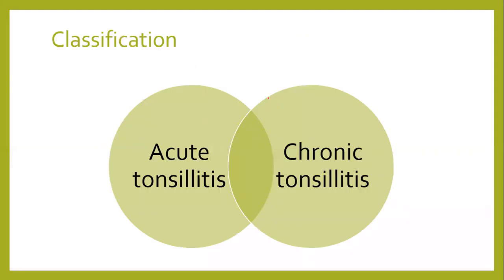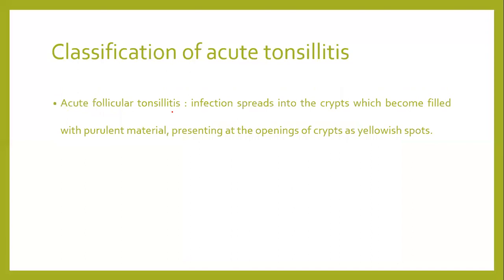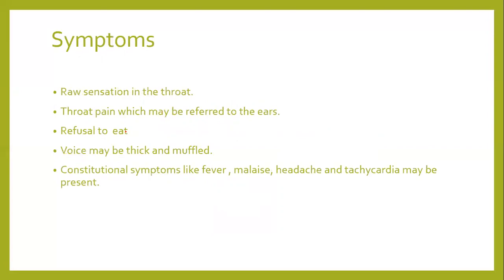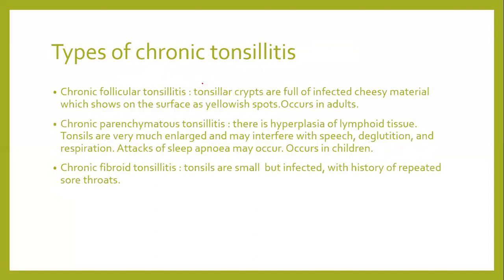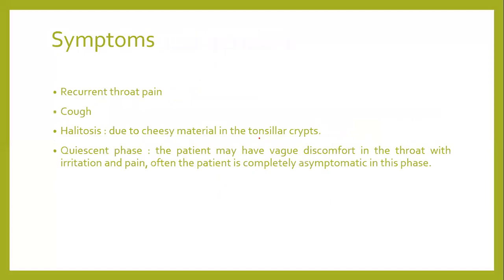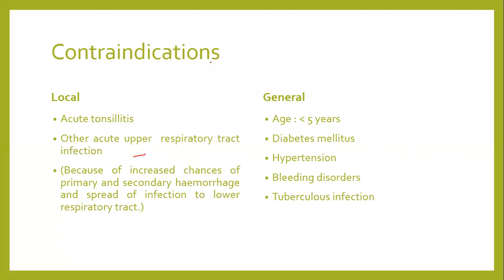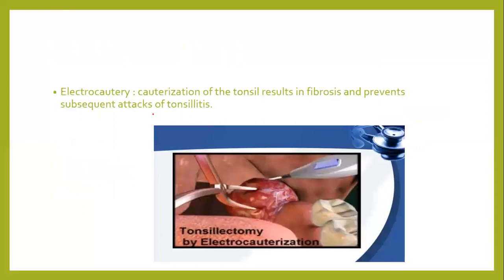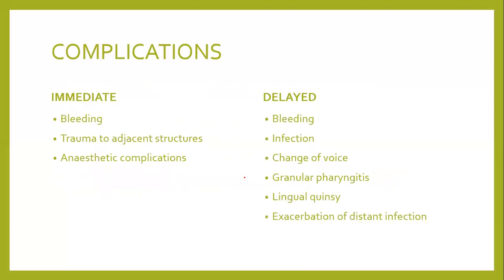Tonsillitis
A detailed class on tonsillitis and its management.